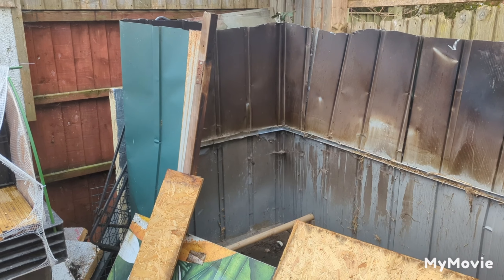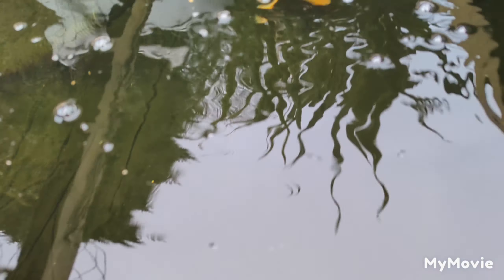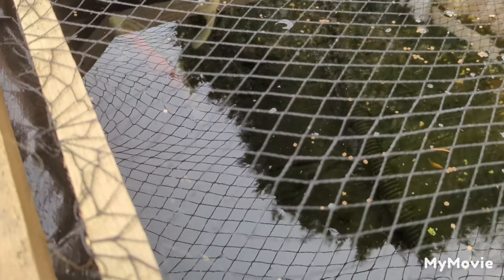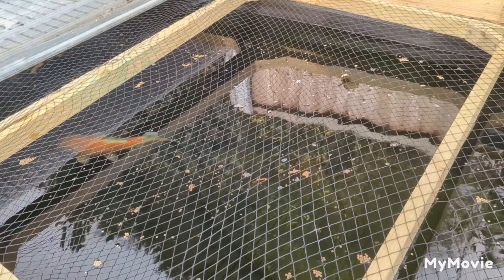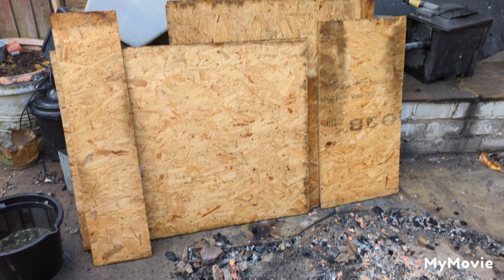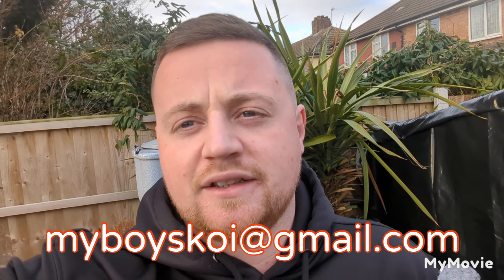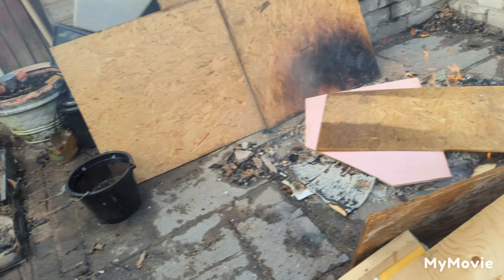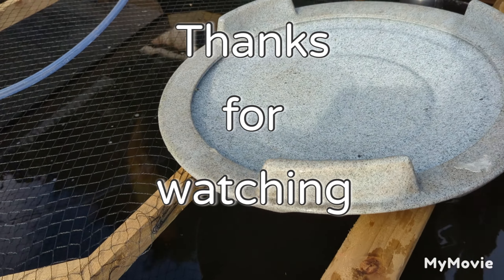Damage control & giveaway draw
loads of changes happening! Big life changes coming

To claim your prize you have 14 days to contact me, if you haven't contacted in this time I will take it you don't want the prize and someone else will win